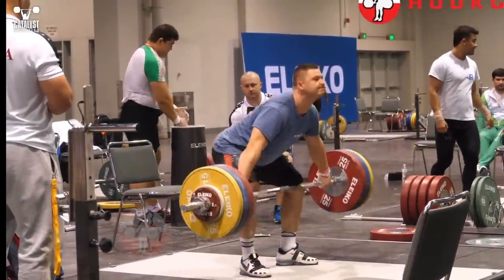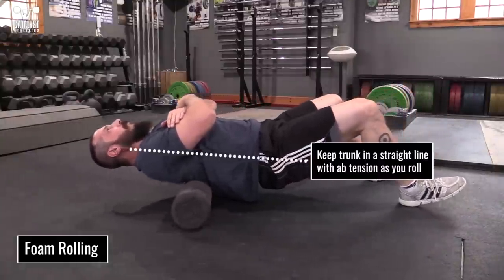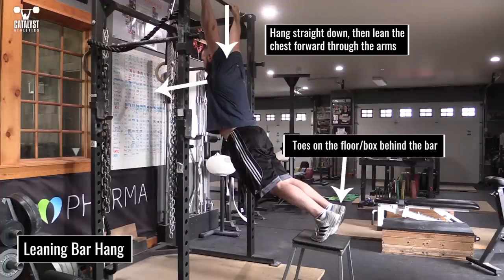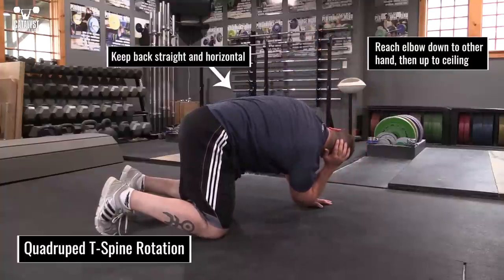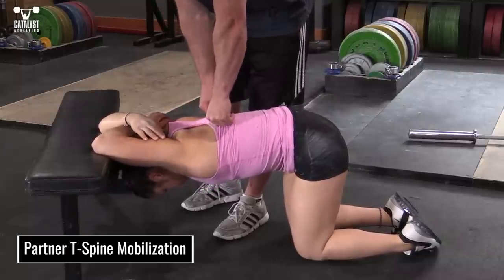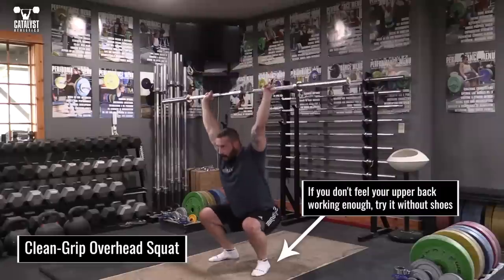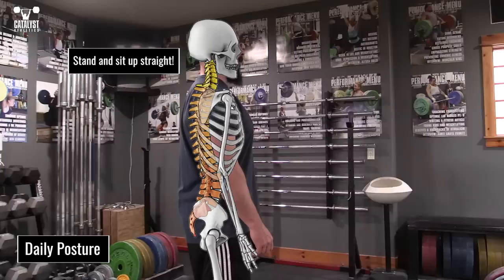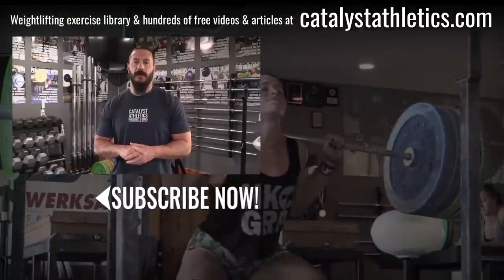Thoracic Spine Mobility for Olympic Weightlifting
A solid overhead position for the snatch and jerk requires good thoracic spine mobility to create a platform for shoulder mobility. You need to address both mobility and the strength and stamina to maintain the position you want.

In all T-spine mobility and strength work, it’s critical to ensure you’re actually moving the T-spine rather than excessively arching the lower back or hinging at the thoracolumbar junction. Limited T-spine mobility is nearly always coupled with excessive lumbar or T/L junction extension, so this simply reinforces the problem.

Foam rolling is a simple but effective tool for getting some movement in the T-spine, but it needs to be done correctly. Hold your trunk in an approximately straight line from pelvis to shoulders by maintaining ab tension. Don’t arch over the roller—most of the movement you’ll get from this will be hinging at the T/L junction rather than actual extension of the T-spine.

The idea is to simply get the vertebrae moving independently of each other—you should feel some popping and cracking as you start rolling. Start with the arms across the chest and finish holding them overhead, but again, resist the temptation to arch over the roller.

The leaning bar hang is a way to get some traction on the T-spine while also stretching much of the musculature that can limit shoulder range of motion. Keep your toes on the floor or a box behind the bar—hang straight down and then lean the chest through the arms. It’s important to stay relaxed and hanging—don’t tense up with an excessive effort to push your body forward. Maintain some tension in your abs to avoid hinging at the T/L junction or over-arching your lower back.

Although we don’t actually need rotation for weightlifting, quadruped T-spine rotations can encourage relaxing of excessive generalized tension stiffening the T-spine. Place one hand in the middle of your upper back and keep the other arm locked straight against the floor. Keeping the back approximately straight and horizontal, use a controlled motion to reach your elbow down toward your other hand, then reverse directions and reach the elbow
as far up toward the ceiling as you can. You can follow this with some reps with the hand on your lower back as well. Be sure to turn your head along with your shoulders.

If you have friends, you can borrow one for a combined T-spine and shoulder mobilization. From your knees, place both hands on your upper back so your elbows are overhead, then lean over to place the backs of your upper arms on a bench or box. Maintain tension in your abs to avoid over-arching or hinging at the T/L junction. Your buddy will use their fists or thumbs to push straight down on either side of the spine, working gradually along the length of the T-spine.

The clean-grip overhead squat introduces some strengthening to the mobilization. If you can’t sit all the way in to a clean-grip overhead squat, don’t panic—it’ll actually be more effective for you. Again, maintain ab tension and avoid excessive lower back arching or hinging at the T/L junction. Sit slowly into the squat while pushing straight up against the bar and trying to reach your chest up to the ceiling. Sit only as deep as you can while maintaining control of the bar and try to hold that bottom position for a few seconds before standing again. Try to sit a bit deeper each rep and each workout.

If your lower body is really flexible and you don’t feel much in your upper back, try wearing flat shoes. If you’re extremely immobile, start with a PVC pipe and a wider grip. Once you can squat with a clean grip on the PVC pipe, move to an empty bar.

The dumbbell back extension is a simple and quick exercise to help strengthen your increasing range of motion. Lie prone on the floor and hold a dumbbell behind your neck. Keeping your glutes and abs tight and your belly pressed against the floor, reach your head and shoulders up as high as you can off the floor. This should be a controlled motion with a pause at the top—speed will kill the effectiveness.

And finally, stand and sit up straight! You can’t expect a few minutes a day of mobility work to overcome 12 hours a day of hunching around like a slob.

Rather than trying to arch the upper back, imagine stretching it upward to elongate your trunk. Yes, initially your muscles will fatigue quickly, but that’s how all training works. Stick with it consistently and you’ll see improvement.